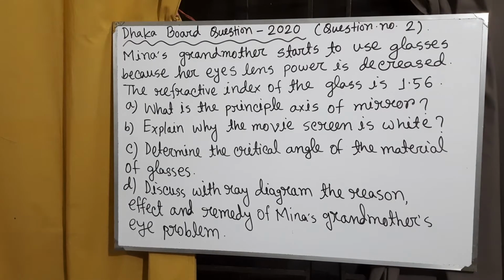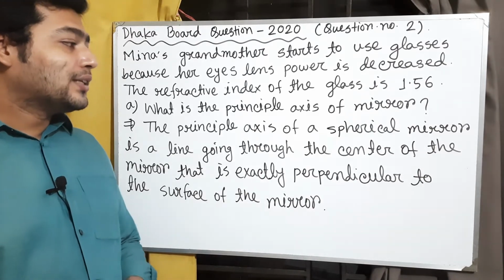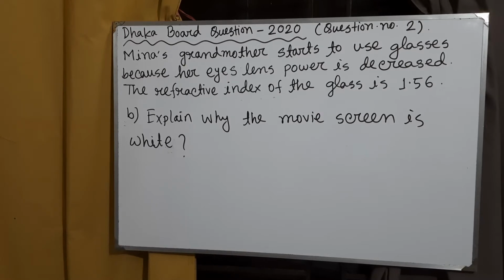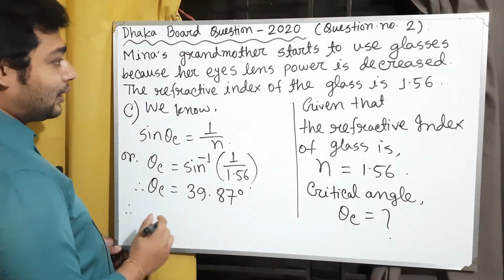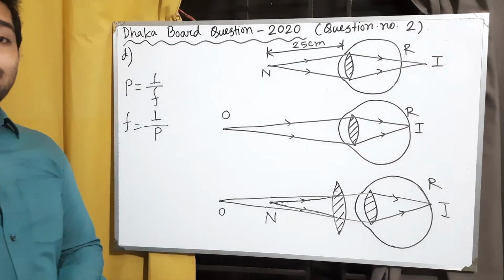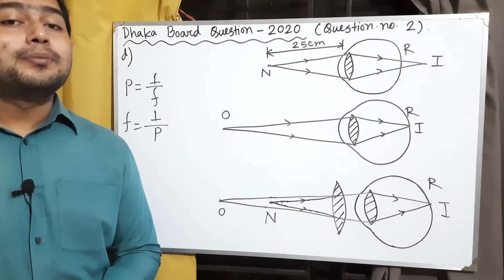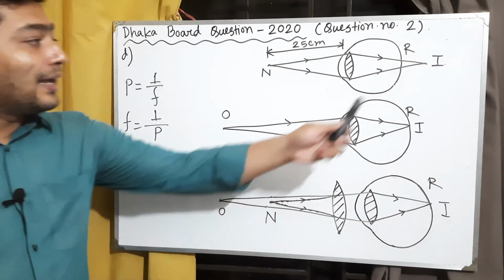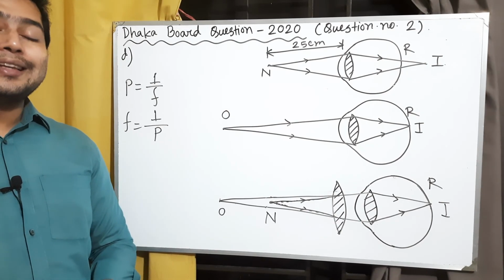Physics Class 9 & 10 (EV) Dhaka Board - 2020 Question Solution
# Dhaka Board - 2020 Question Solution ( Question no. 2)